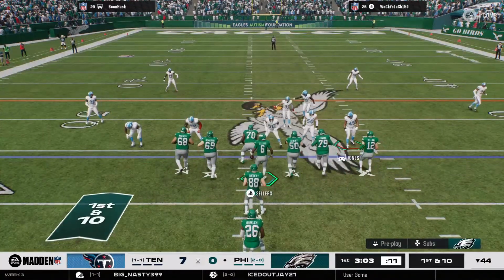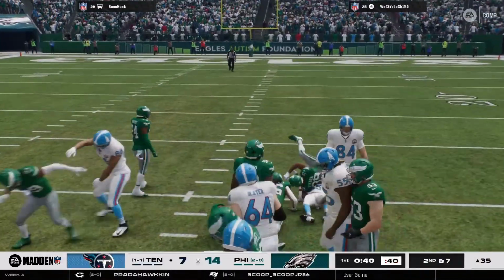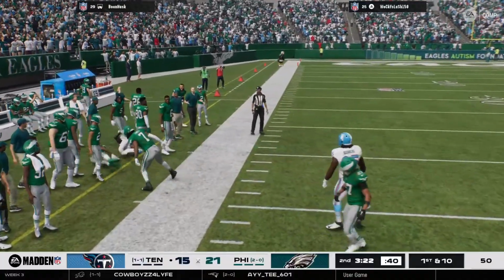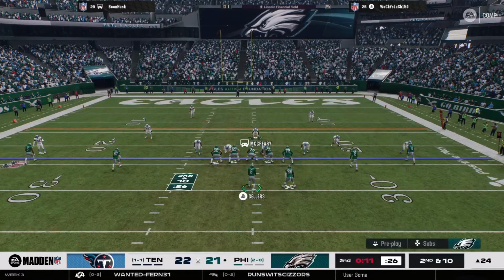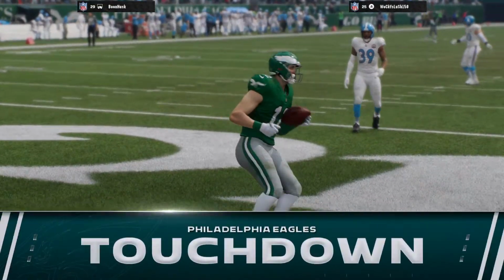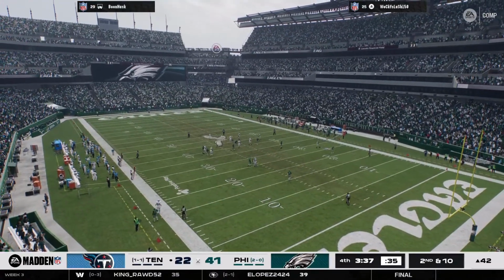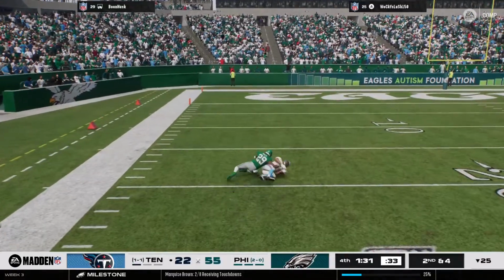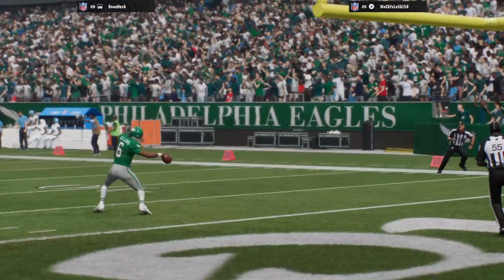Madden 26 vs titans